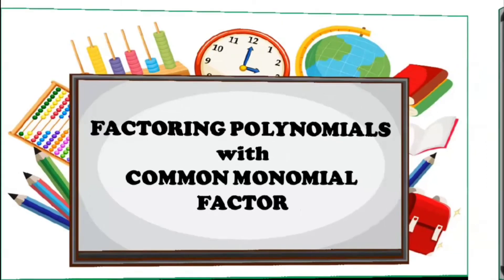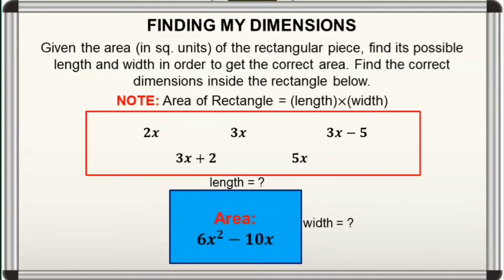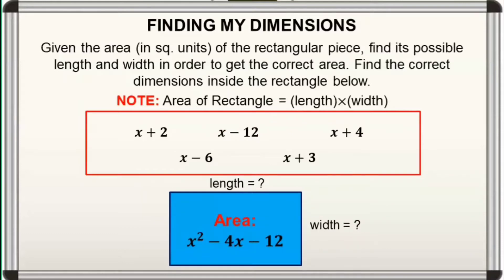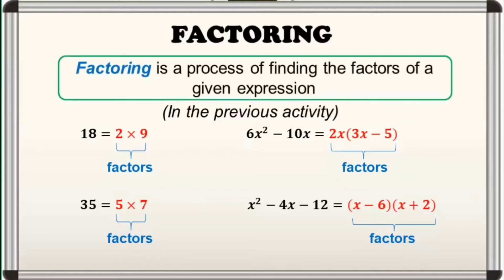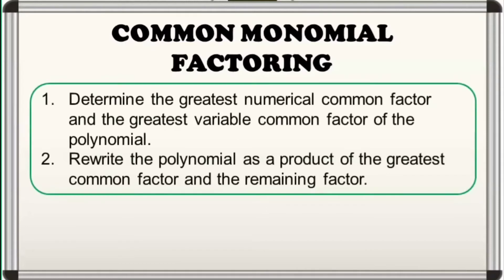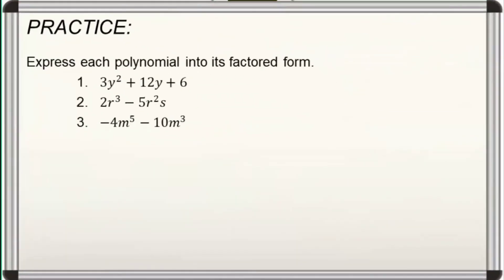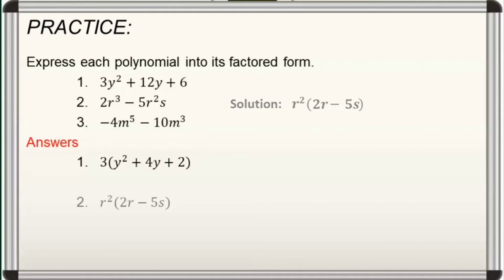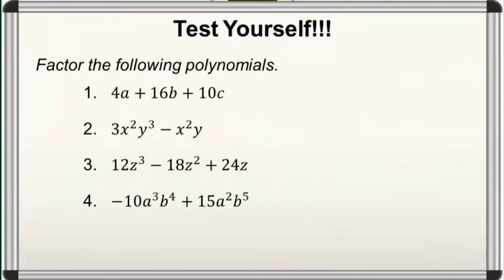Math 8: Factoring Polynomials with Common Monomial Factor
TITLE:
By:
MathTalinoClassroom

About the video:
This video introduces the concept of factoring. It also discusses how to factor polynomial using one of the techniques called common monomial factoring.